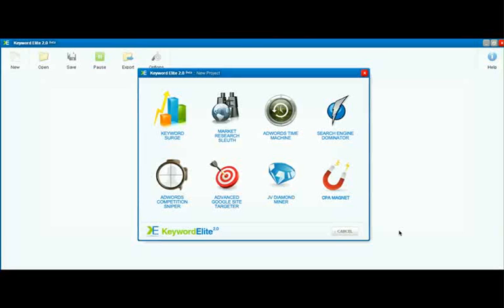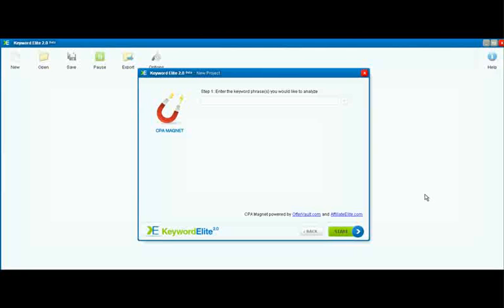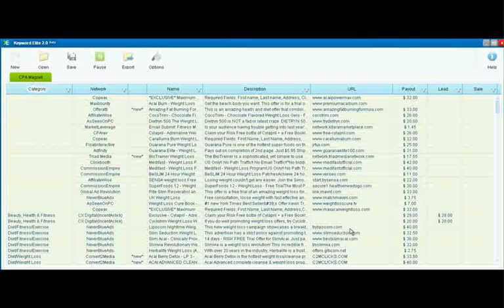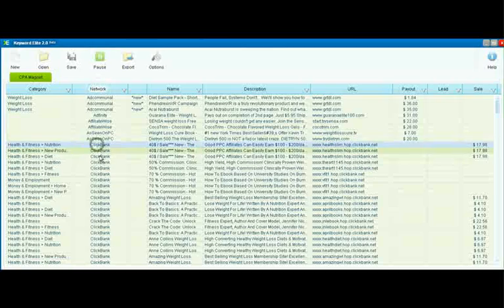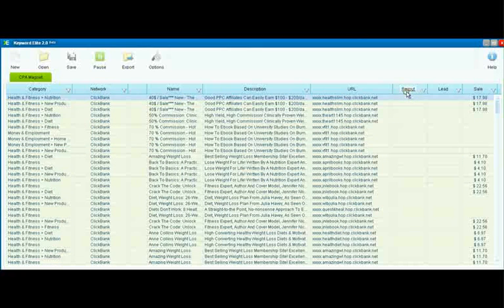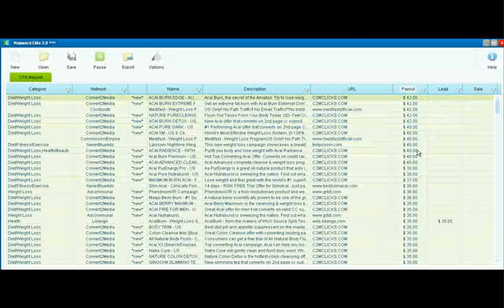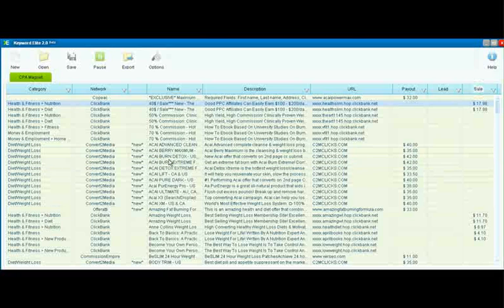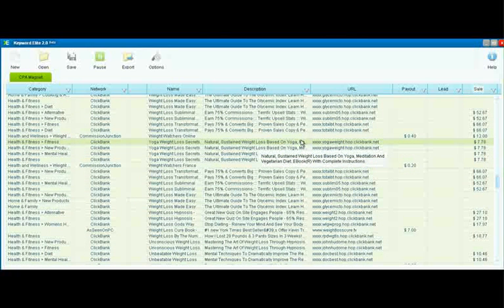Keyword Elite Software - CPA Magnet